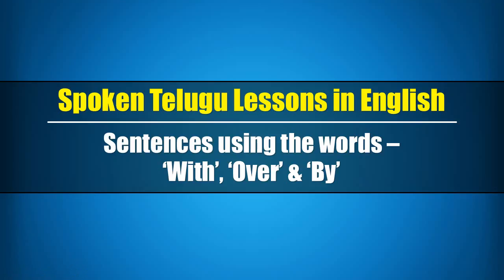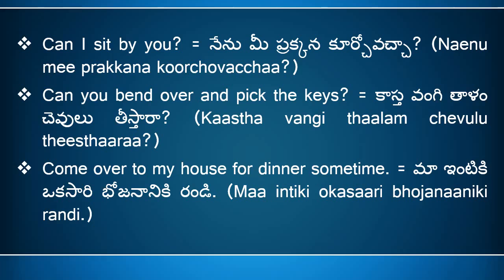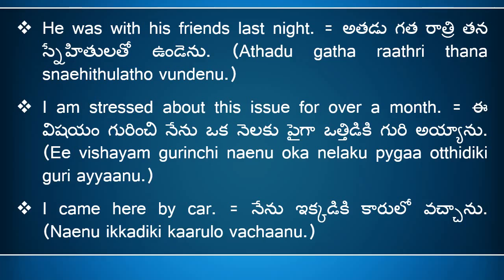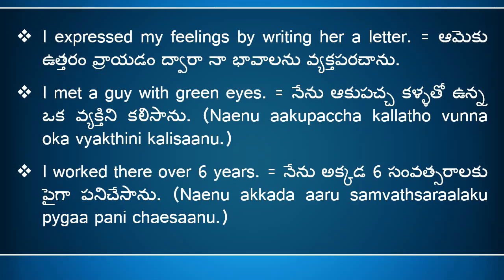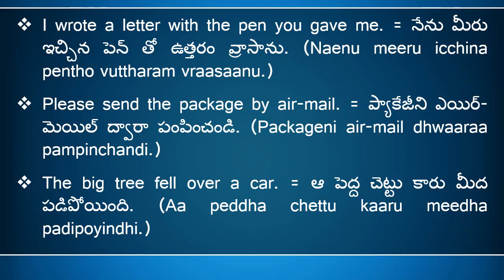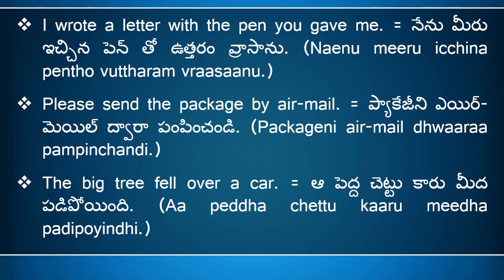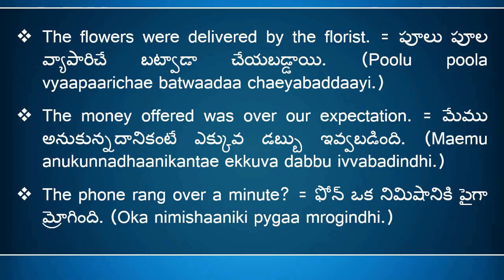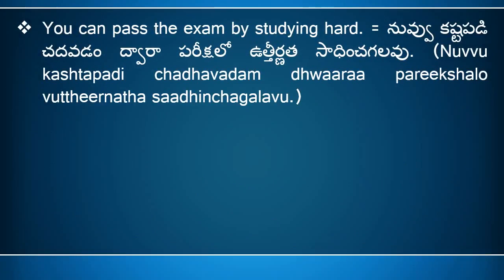Spoken Telugu (Advanced Level) Learning Videos - Sentences using – ‘With’, ‘Over’ & ‘By’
Spoken Telugu Lessons in English - Sentences using the words – ‘With’, ‘Over’ & ‘By’ | Learn Telugu through English